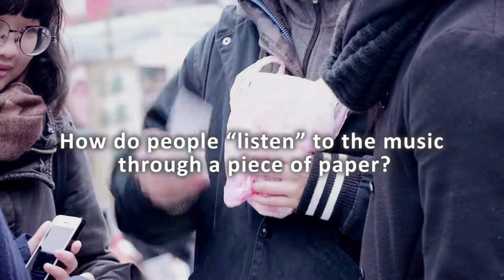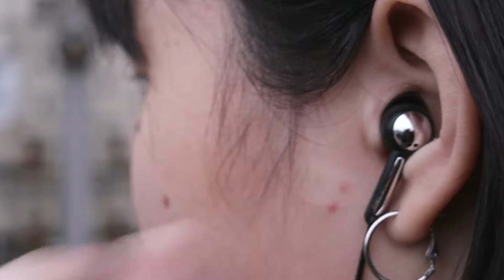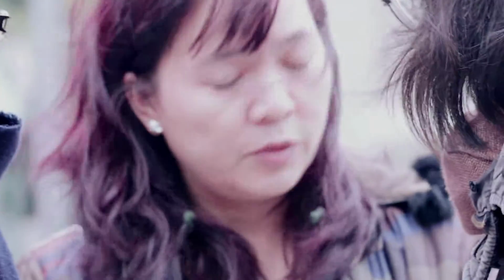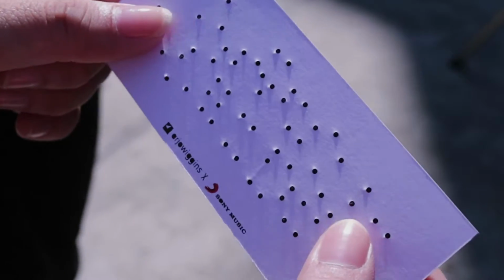Piece of Music / Arjowiggins x Sony Music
Piece of Music
(This is a work that participates in D&AD.
We chose one of the topics, Arjowiggins. )

How do people "listen" to the music through a piece of paper?

Arjowiggins has a cooperation with Sony Music.
In order to let people experience the temperature of paper and the convenience of digital,
we link the music with paper.

According to different types of music,
we designed each Piece of Music in different ways.
Piece of Music has several dots on it.
We made the dots dimensional to let people feel the dots and the paper.

People can feel the music not just by listening,
but also by watching and feeling.
Scanning the pattern on the paper,
and linking to the online music playlist via the AR.

Piece of Music could also be shared to actually experience the interest between physical and digital.